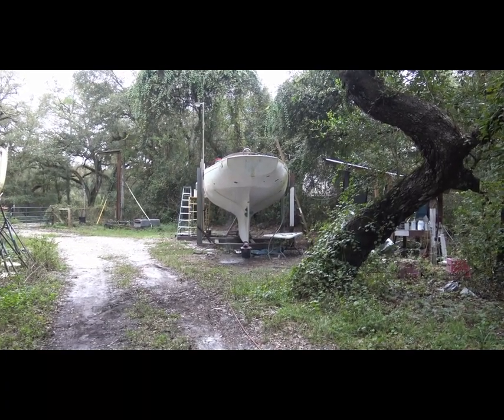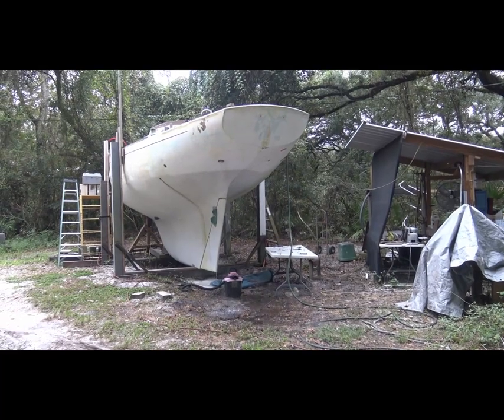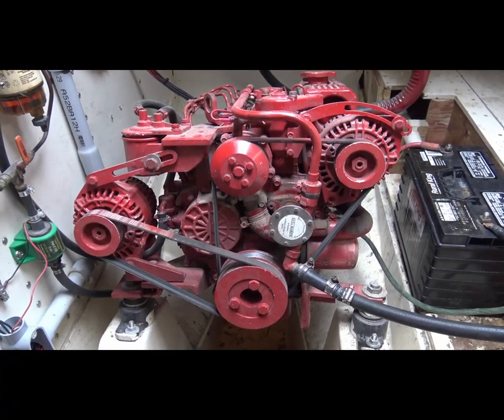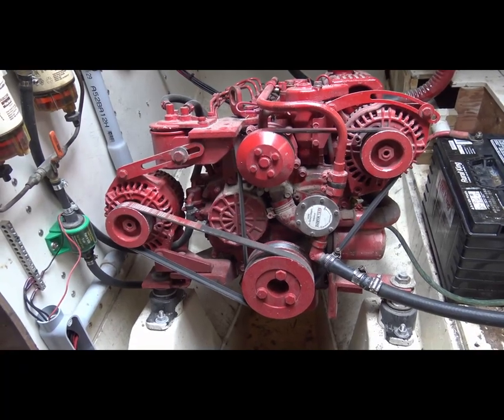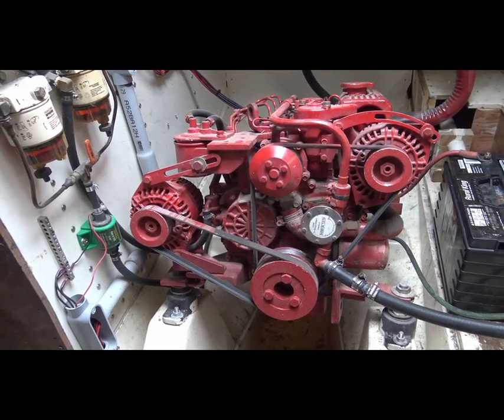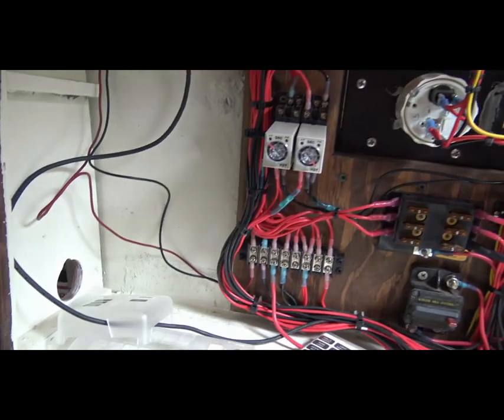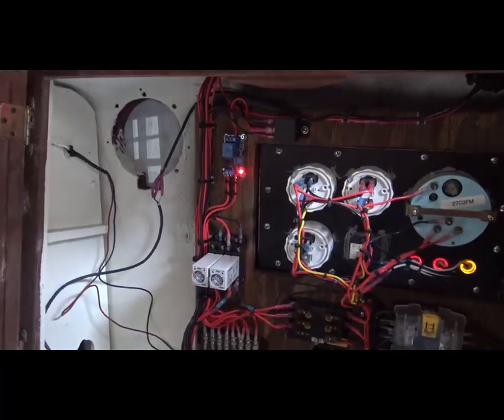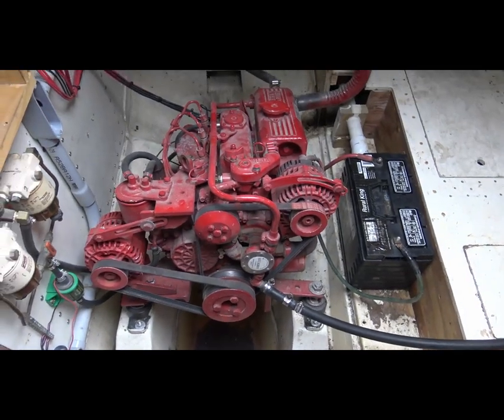Alberg 37 with Beta Marine 28 installed and running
I replaced my original Perkins 4.107 engine with a new Beta Marine 28 (3 cyl Kubota)